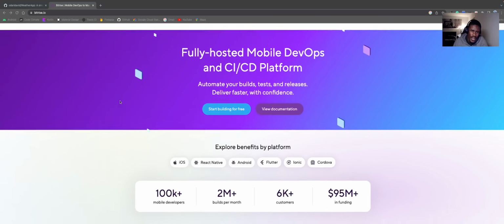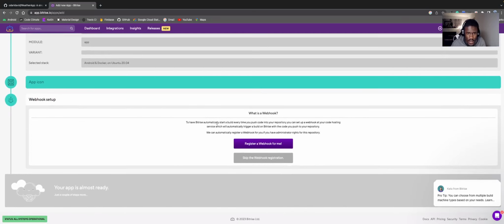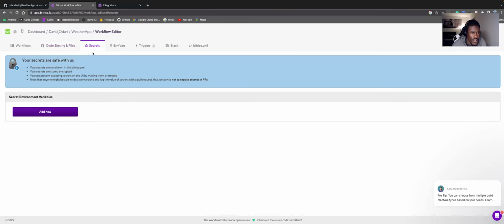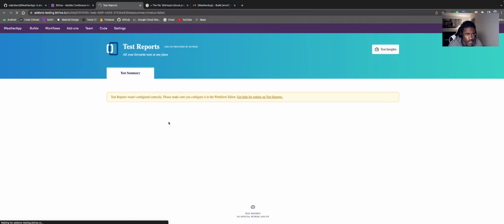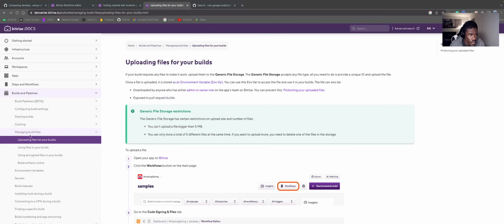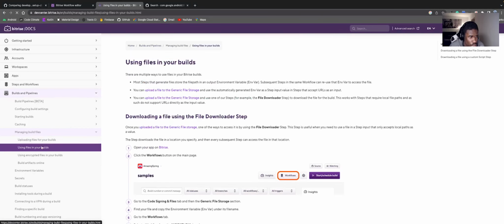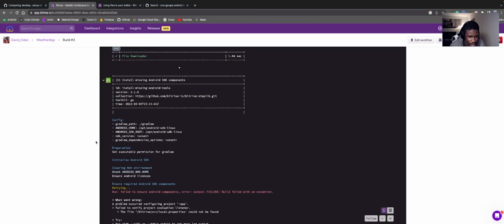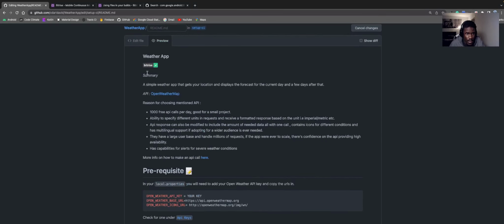Setting Up Bitrise CI For Android With Build Files.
We look at setting up Bitrise for an Android project, why I prefer it over other solutions, how to handle working with build files and showing the build status on your project.

⌛️ Timestamps

0:00 Intro to Bitrise
1:21 Adding our app & workflow to Bitrise
5:32 Running 1st Build & Problems
17:53 Adding File Downloader Step
27:11 Successful Build
33:44 Outro